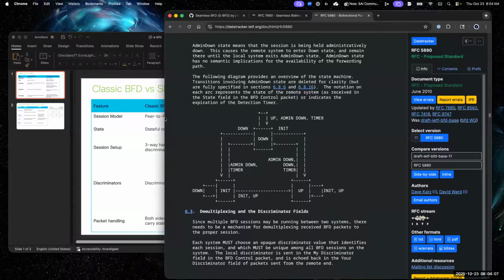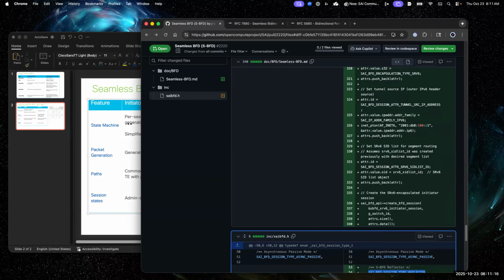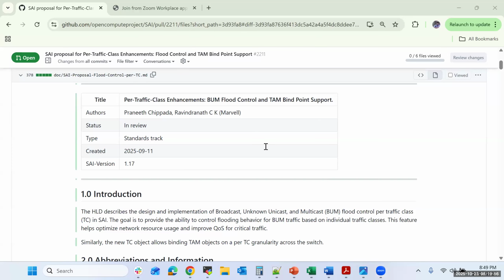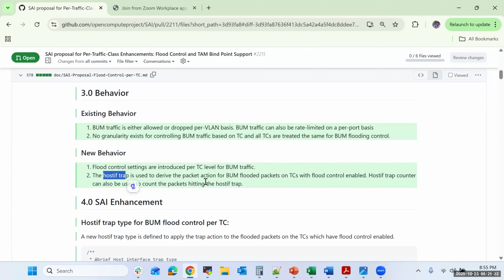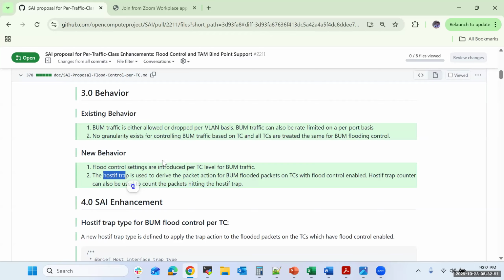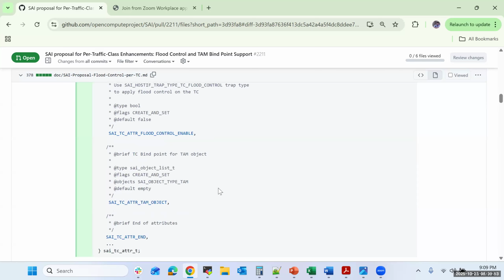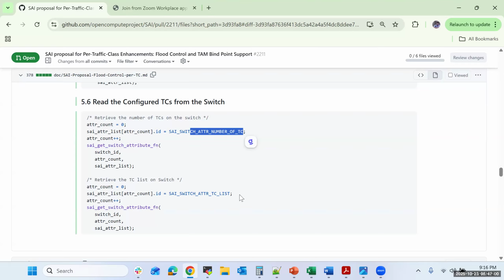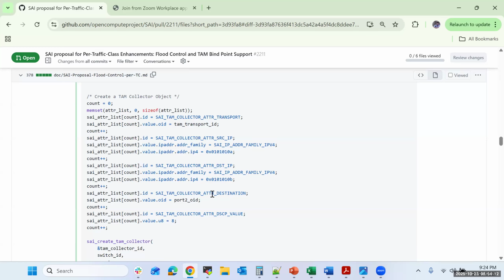OCP Networking - Switch Abstraction Interface Sub-Project call (Oct 23, 2025)